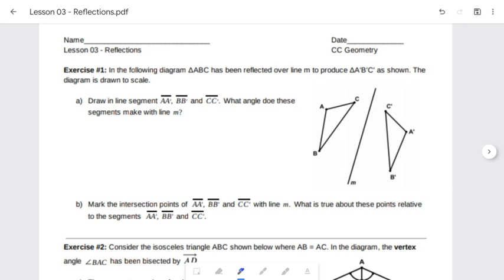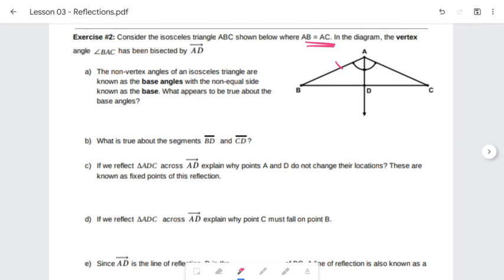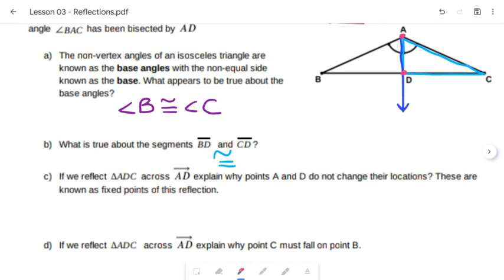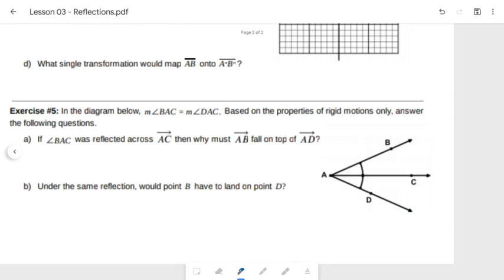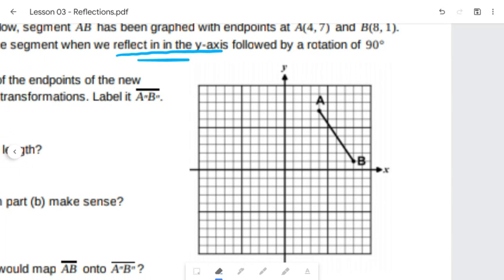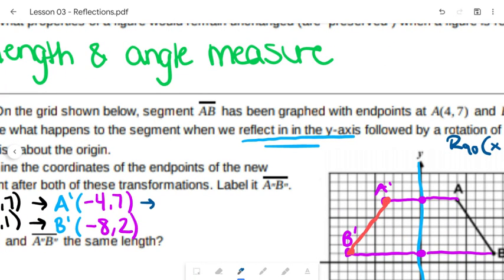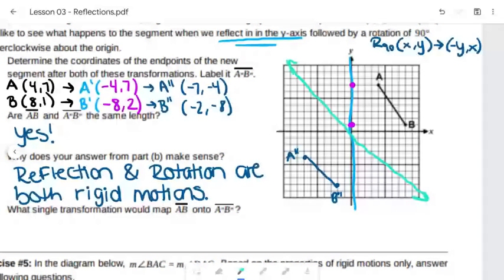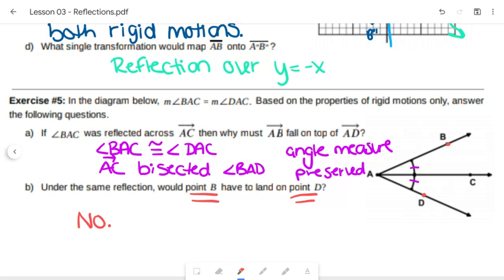Lesson 3 - Reflections